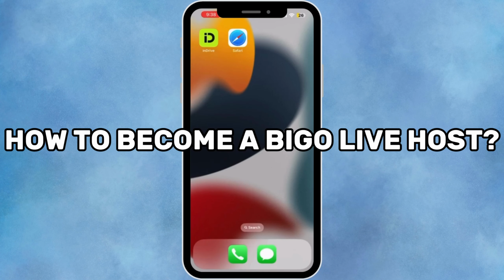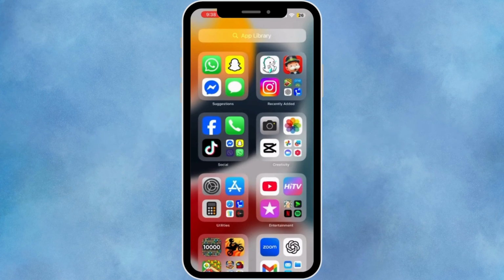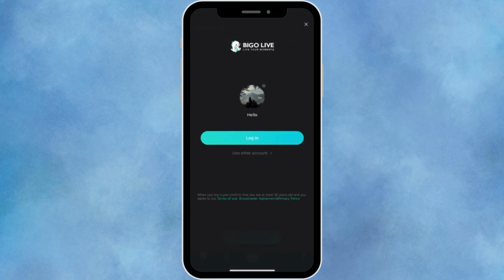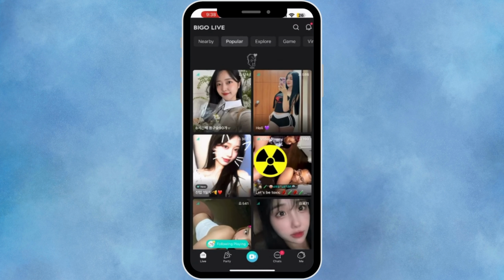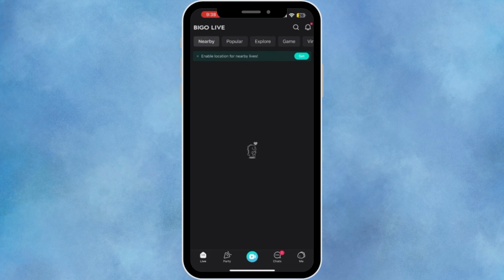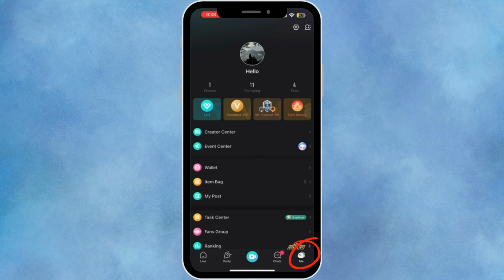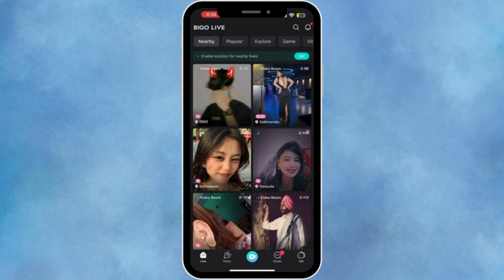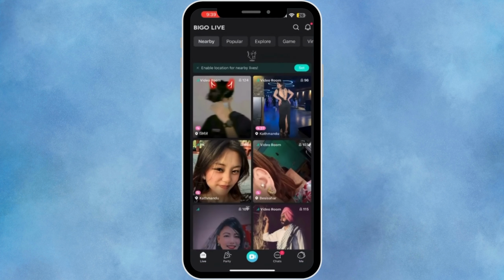How to Become a Bigo Live Host 2025?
Ready to become a Bigo Live host and shine in front of a global audience? In this comprehensive guide, we'll walk you through everything you need to kickstart your Bigo Live journey—from setting up your profile, choosing the right streaming gear, and mastering interactive features to attract and engage viewers. Learn how to grow your follower base, pick the best streaming schedule, and leverage community tools to monetize your livestreams effectively. Whether you're a beginner or looking to improve, this video covers all the tips and insider tricks to help you thrive as a Bigo Live host.

Hit that ▶️ button, and let’s make your first stream unforgettable!